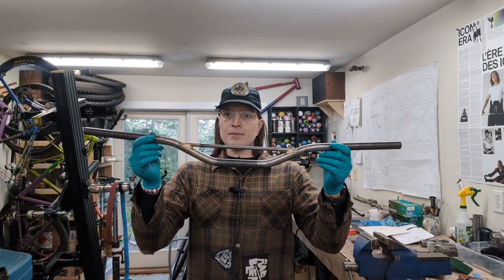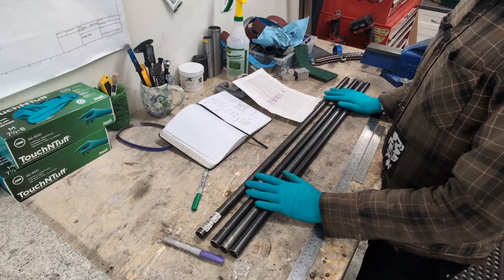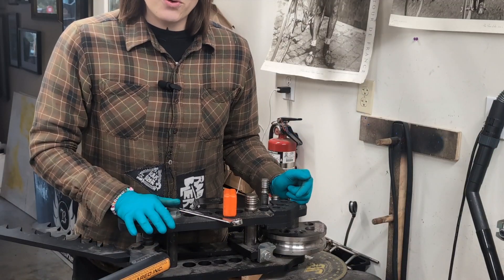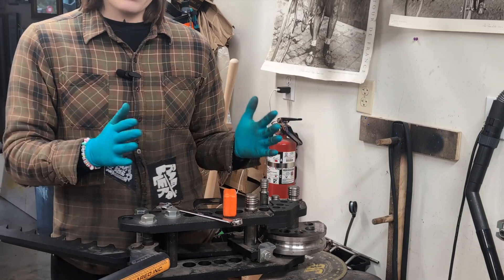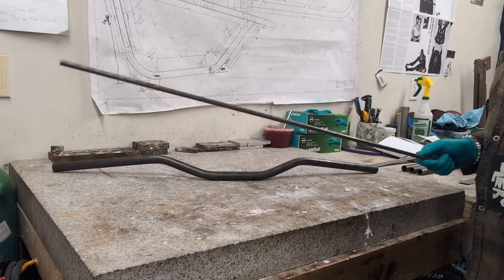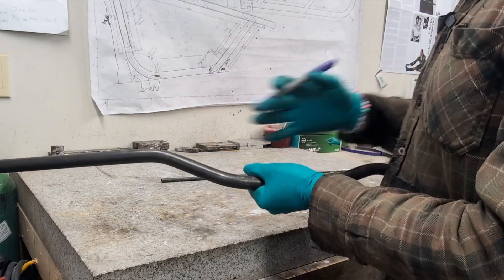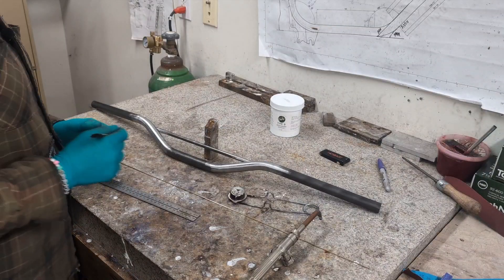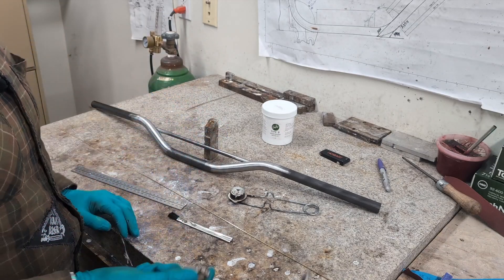how to make steel handlebars - the wzrd. way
How to bend steel handlebars!

I am making a set of mountain bike handlebars in this video, but the process would be the same for moto bars as well.

Materials -
 - 7/8 x 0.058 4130 steel
 - 3/8 x 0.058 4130 steel

Math
 - bend 1 from center - 25mm
 - bend 2 from bend 1 - 120mm
 - all 4 bends - 25⁰

Final measurements
 - 78mm rise
 - 12⁰ backsweep

Tools -
 - @JDSquaredInc  Model 32 bender
 - 3.5" CLR die for 7/8" tubing
 - Wren mini belt sander

Brazing Setup
 - @Gasflux  Type-B flux
 - Glasflux C-04 1/16" brazing rod
 - Smith AW1A brazing handle
 - Smith #1 brazing tip
 - TinMan ultralight hoses